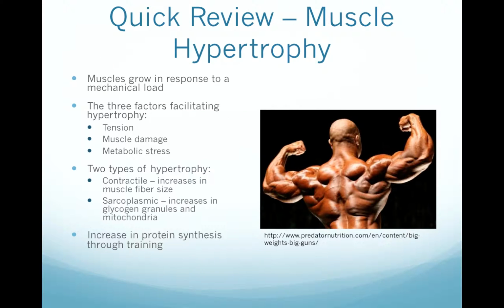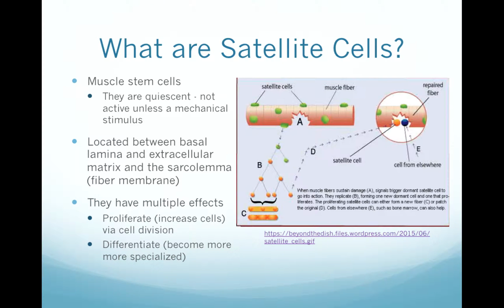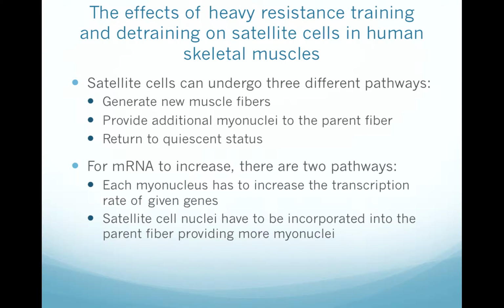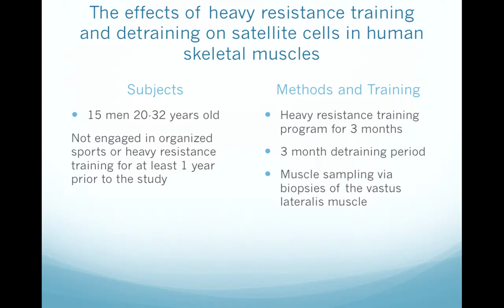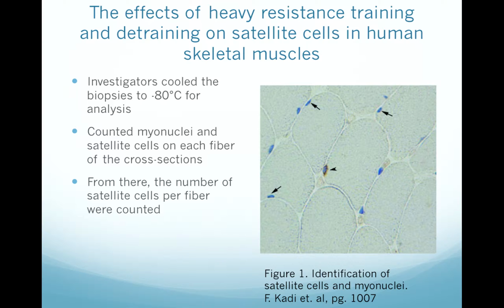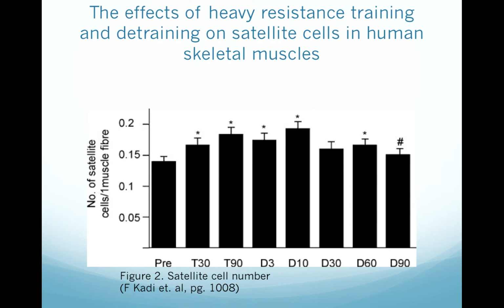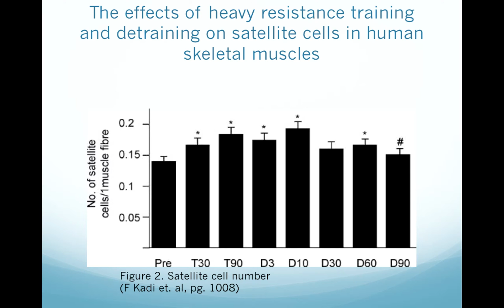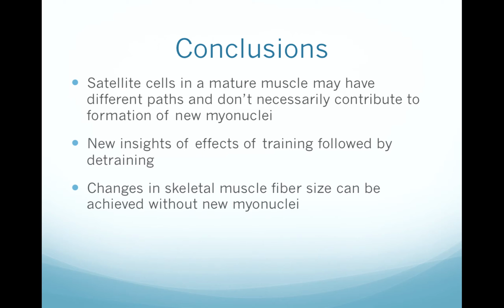Topics in Strength and Conditioning Presentation One